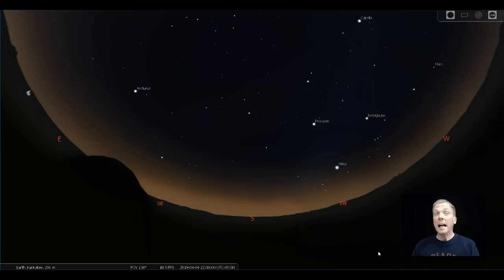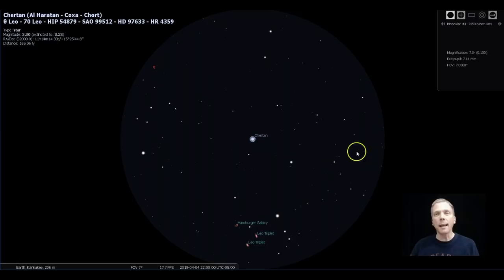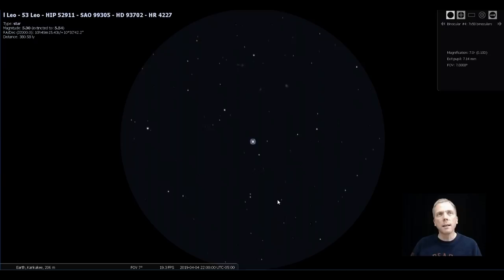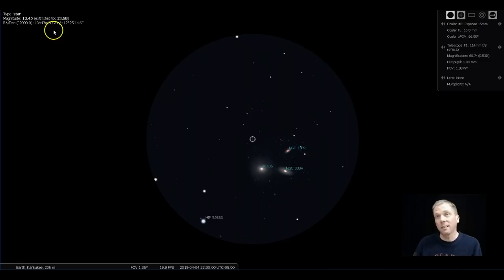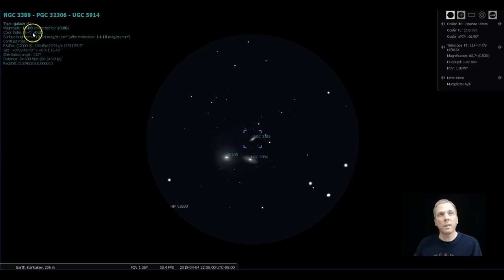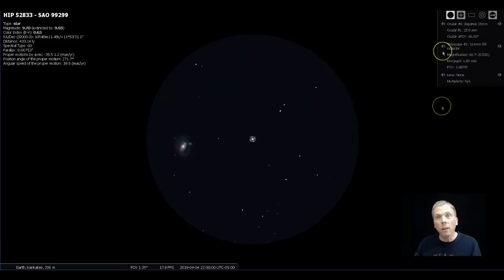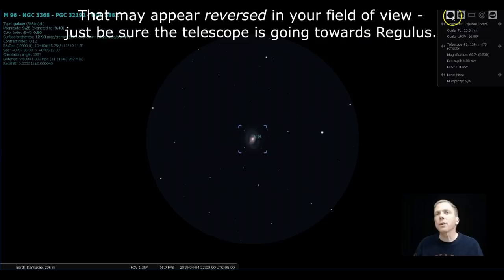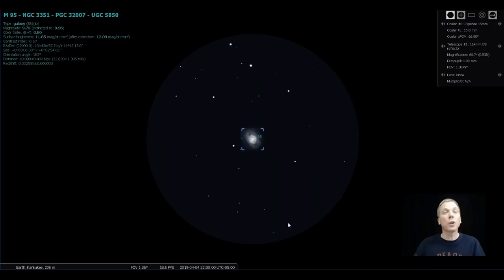Eyes on the Sky: The Leo 1 Galaxies Group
The Leo 1 Galaxies Group contains some 8 to 24 galaxies, but this video will help you track down 4 of the brightest ones: M95, M96, M105 and NGC 3384. Learn what star to use to "jump off" from, where to stop, and how to navigate around the bright-star-poor region in the southern part of Leo the Lion to find all four of these galaxies. See what's up in the night sky every week with "Eyes on the Sky" videos, astronomy made easy.